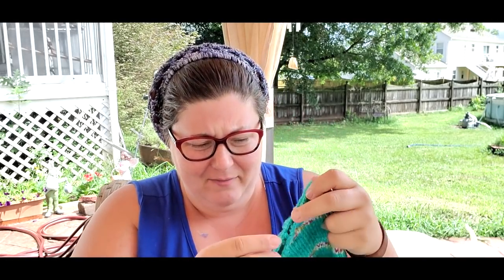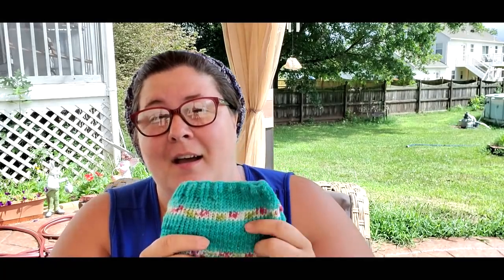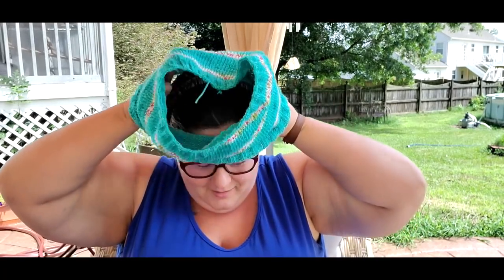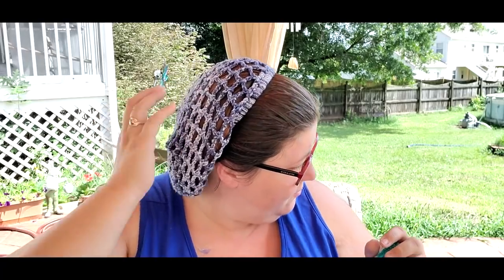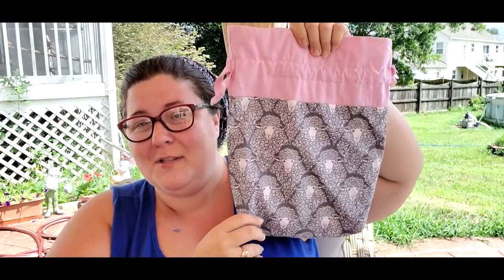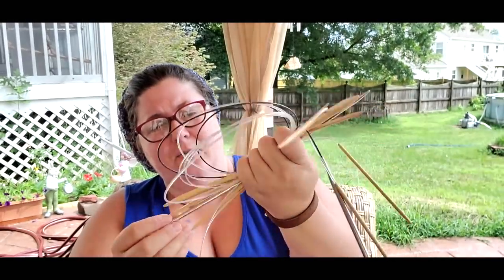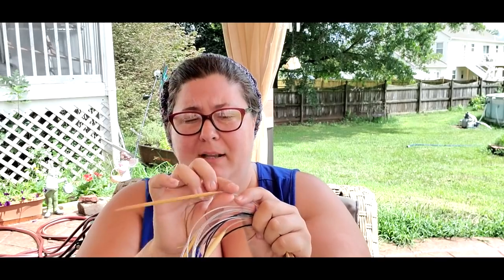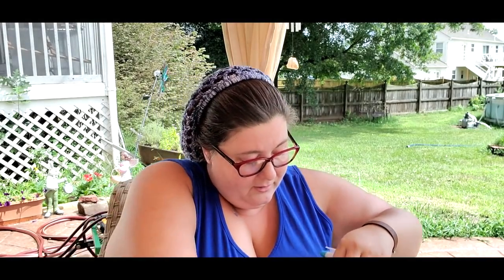happy mail and bugs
Just me, chillin in the back yard.  Opening mail, talking about bugs, and telling weird stories.  You know.. that how we roll at Cinnamon Stitches.

The rosscowl which not a real thing but based off the rosshat by @smellgreatguy

Also mentioned Carrie Penny @HappyCraftyHomemaker  She has an amazing series on Knitting for Crocheters.  seriously good info.

Thank you all for my gifts.  I appreciate them so much.  You guys are the best.  You are so kind to me.

or
Beach Cardi pattern

TeeSpring designs!!!

Jennifer
Cinnamon Stitches
Fredericksburg VA
22404